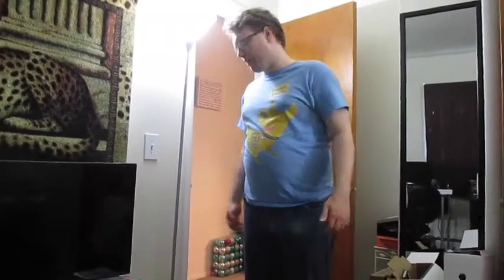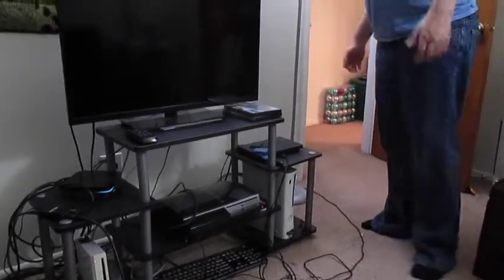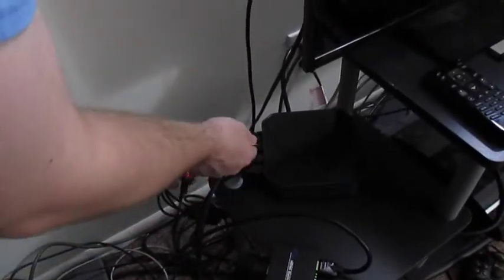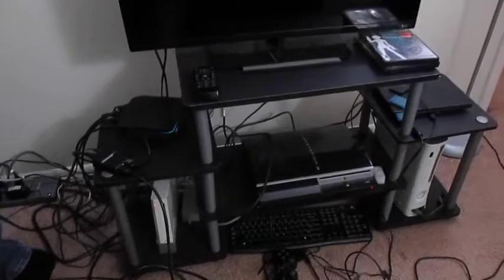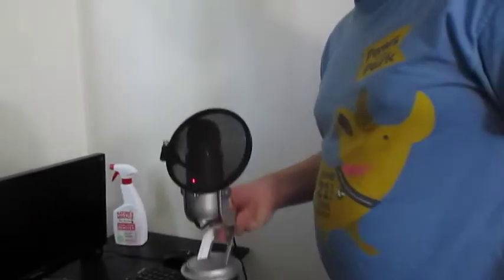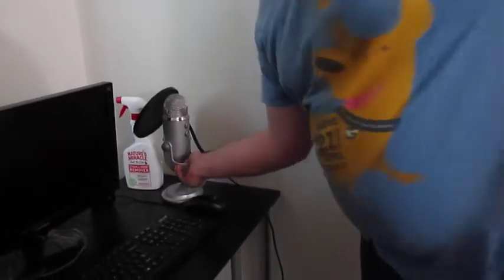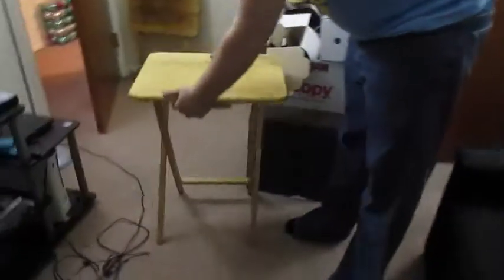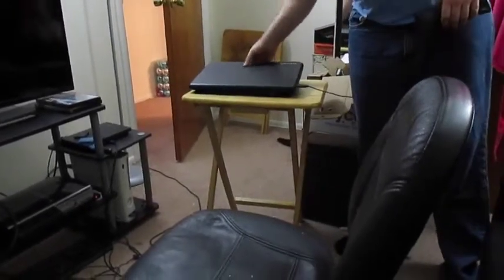My Recording Studio and Setup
Here's a Memorial Day surprise! I show off my new recording studio and the equipment setup.